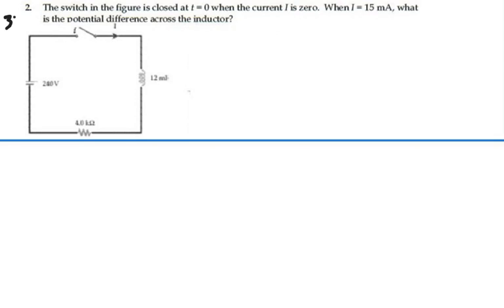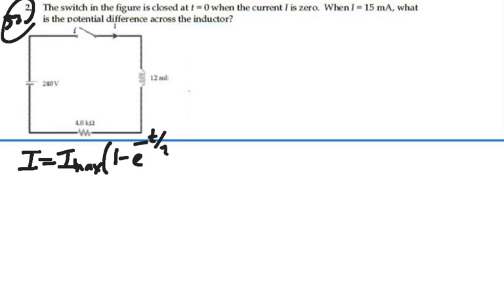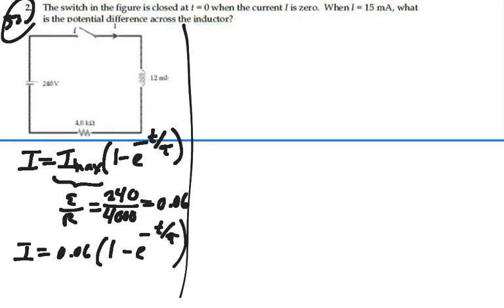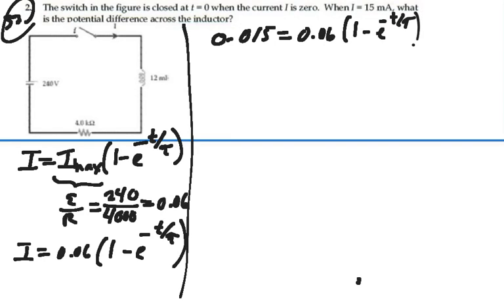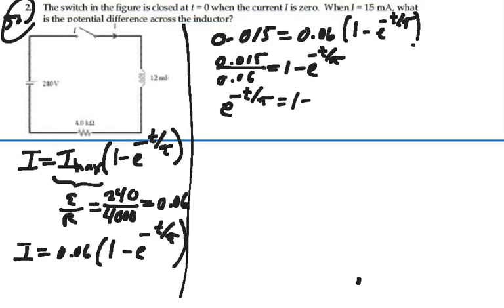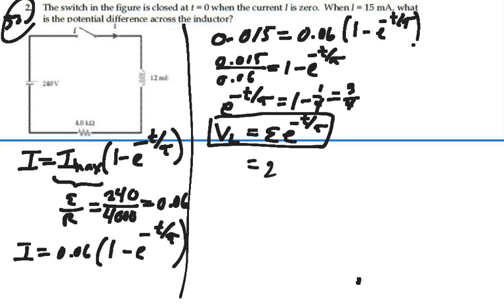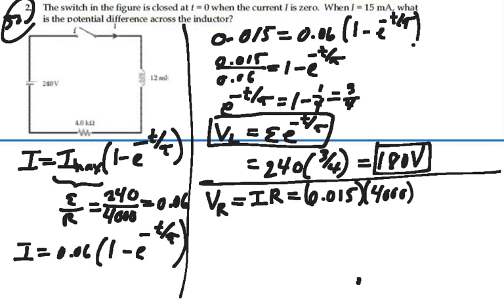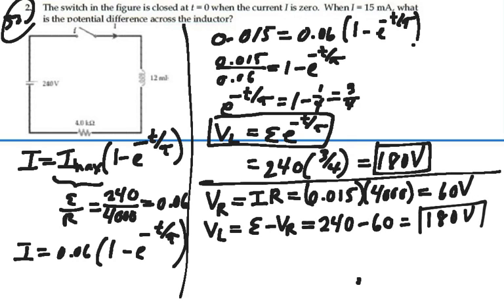Prob 32-02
Inductance